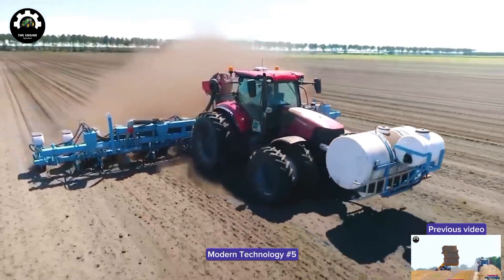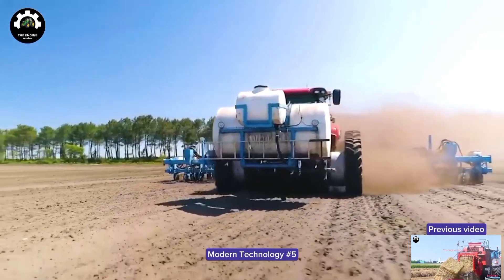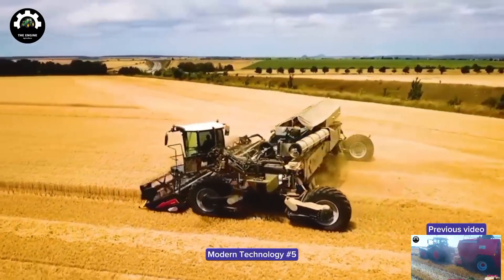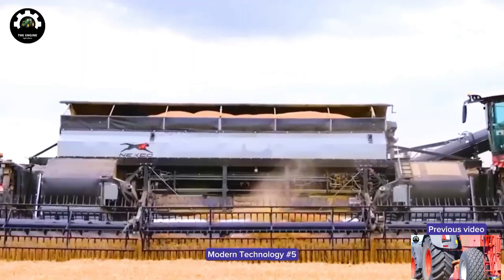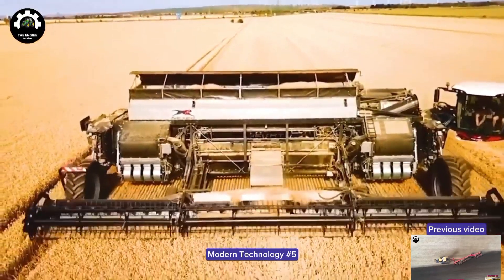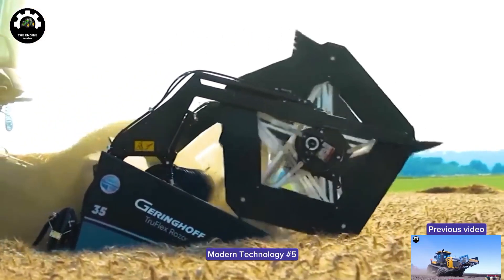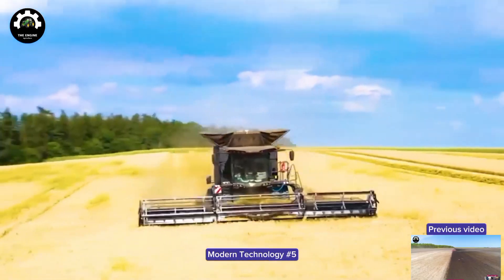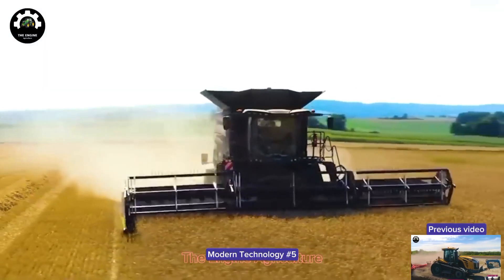Wheat Harvestor / Top agricultural machinery / Modern technology #5 / Agro Tech Innovators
"Celebrate the Future of Agriculture in USA with Our Modern Wheat Harvester 🌾🚜 | Discover the Latest in Wheat Harvesting Technology!

In this engaging video, we dive deep into the world of cutting-edge wheat harvesting technology in Pakistan. Join us as we explore the powerful Gandum katny wali harvester, also known as the Wheat Harvester, that's revolutionizing the way we gather the golden grains of wheat. From its advanced features to increased efficiency, we showcase how modern technology is shaping the future of agriculture in Pakistan.

"Explore the latest and greatest in agricultural innovation with our YouTube video, 'Top Amazing Agriculture Machines / Modern Technology Part 4.' Farming industry is evolving, and we're here to showcase the cutting-edge machinery and modern technologies that are transforming agriculture in the country. From high-efficiency tractors to state-of-the-art irrigation systems, this video highlights the top tools and techniques that are making a significant impact in agriculture. Join us for an eye-opening journey into the future of farming!"

Modern Agriculture Machines Harvesting Tons of Vegetables Agriculture machines have revolutionized the way we harvest crops. With the advancement of technology, modern farming equipment has become more efficient and effective in producing high yields. One such machine is the vegetable harvester, which can harvest tons of vegetables like red cabbage, scallions, kale, and broccoli. The vegetable harvester is a specialized piece of equipment that is designed to harvest specific types of vegetables. It is equipped with various components such as blades, conveyors, and trays to collect and transport the harvested crops. The machine can be operated by a single person or a team of operators, depending on the size and complexity of the operation.
Modern Machines

Top Agricultural Technology
Innovative Farm Equipment
Cutting-Edge Farm Machinery
Advanced Agricultural Machines
Futuristic Farming Technology
Farm Automation
Agricultural Innovation
Next-Level Farm Machinery
Modern Farming Equipment
Futuristic Agtech
Agriculture Industry
Agricultural Revolution
High-Tech Farming Tools
Top Farming Gadgets
Agricultural Automation
Smart Farm Solutions
Farming Technology Showcase
Innovative Agribusiness
Farm Machinery of the Future
Agriculture Innovation Trends
Modern Farming Practices
Future of Agriculture
AgroTech Advancements